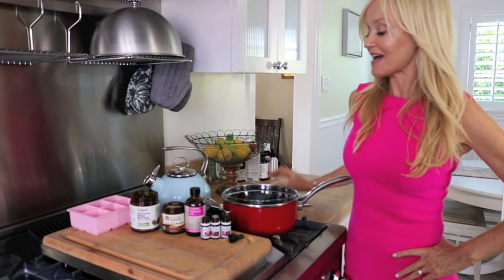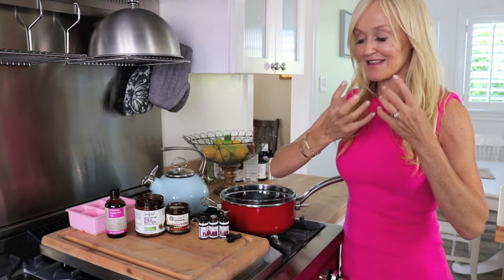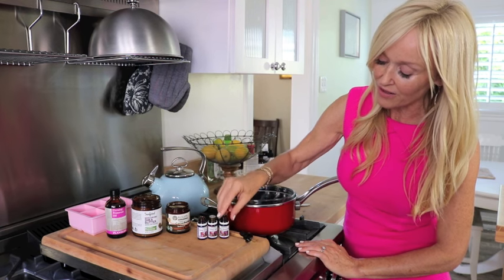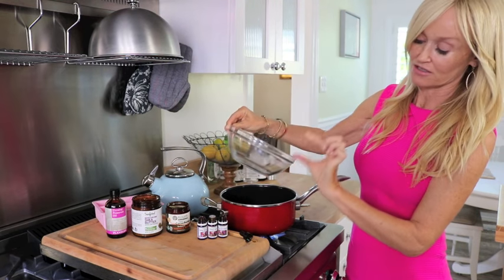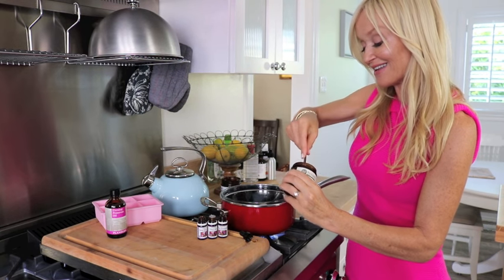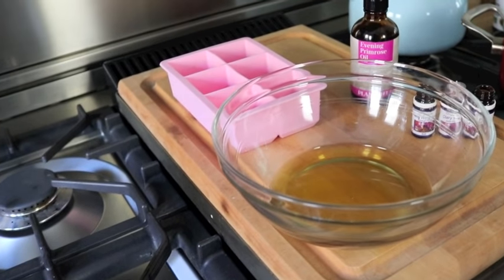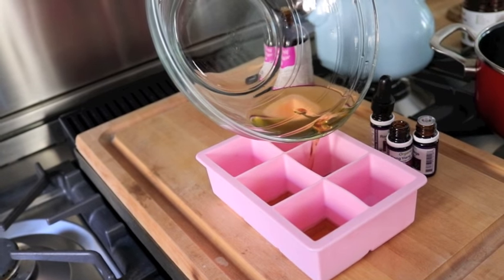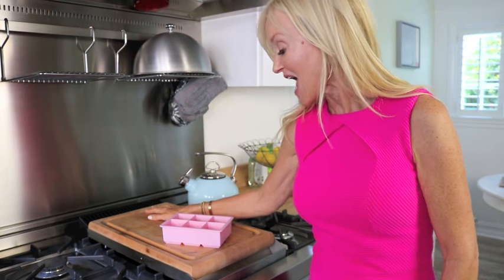DIY Hormone Balancing Bath Melts | Using Essential Oils For PMS and Menopause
I am SO into these DIY bath melts. Not only to the butters thoroughly nourish your skin, but they essential oils do WONDERS for your hormones. I’ve selected each oil based on its natural properties to help you feel wonderful!!

3 drops rose or geranium essential oil

Heat the butters in a double boiler until melted. Remove from heat.
Add the oils to the melted butters
Add the essential oils.
Pour into soap molds or silicone ice cube trays. Place in fridge to set up for 1-2 hours.

Store in cool, dark cabinet for up to 3 months.

To Use: Add your melt to a hot bath.